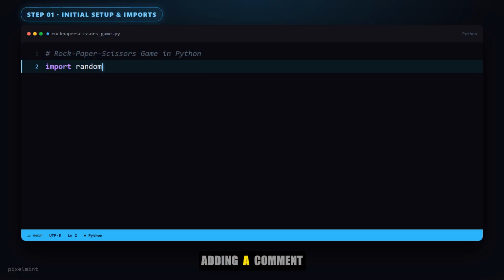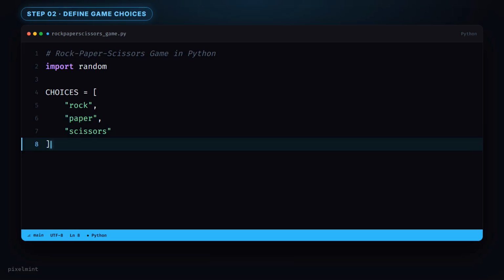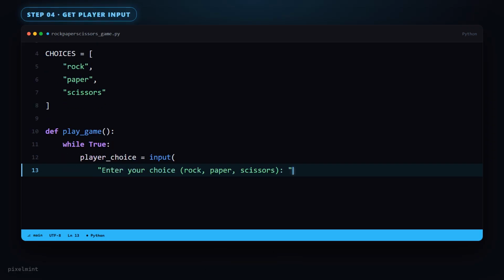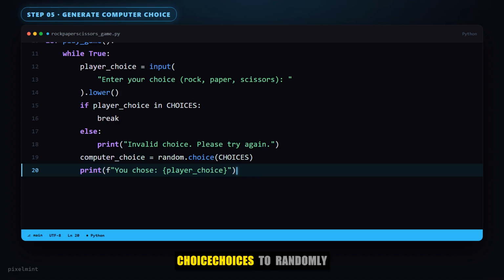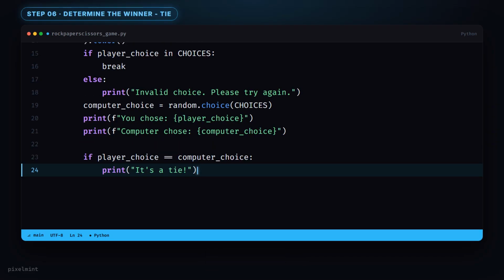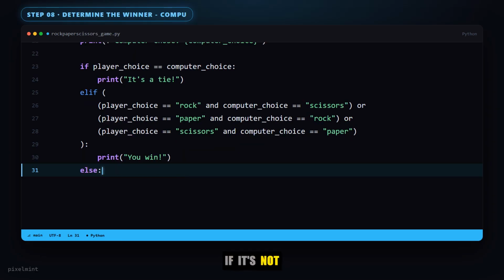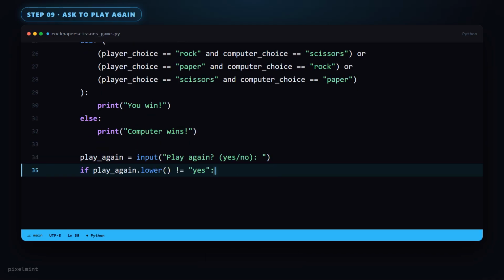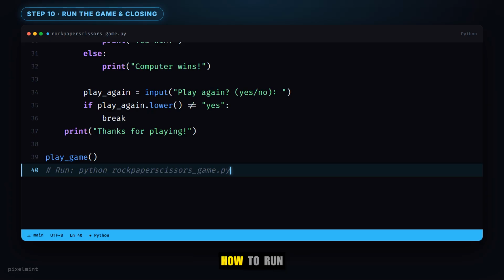Build a Rock-Paper-Scissors Game in Python (Full Beginner Tutorial)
Learn to code a complete Rock-Paper-Scissors game in Python from scratch. This tutorial covers basic input, random choices, conditional logic, and game loops, perfect for beginners.

In this hands-on tutorial we build "Build a Rock-Paper-Scissors Game in Python" line by line in Python.

Chapters:
00:00 Intro
00:03 Hello everyone! Today we're going to build a class...
00:17 Next, let's define the possible moves in our game:...
00:31 Now we'll define a function, `play_game`, to encap...
00:45 Inside our game loop, we need to ask the player fo...
01:00 With the player's choice ready, it's the computer'...
01:14 Now for the core game logic: determining the winne...
01:28 Next, we'll check all the conditions where the pla...
01:43 If it's not a tie and the player didn't win, then...
01:55 After each round, we want to ask the player if the...
02:07 Finally, outside of our main game loop, we'll prin...